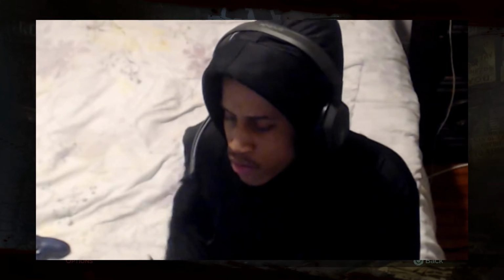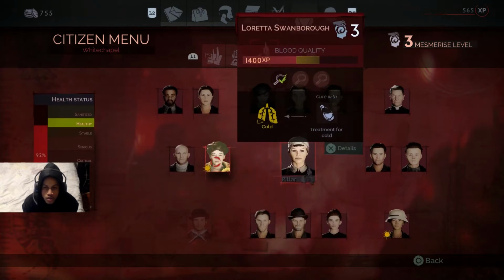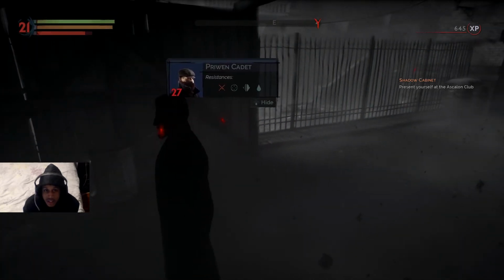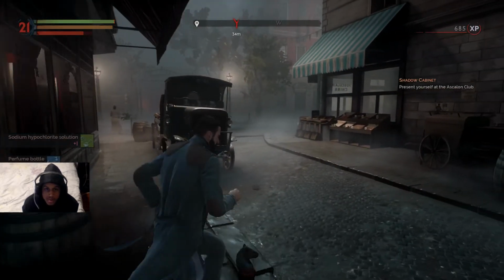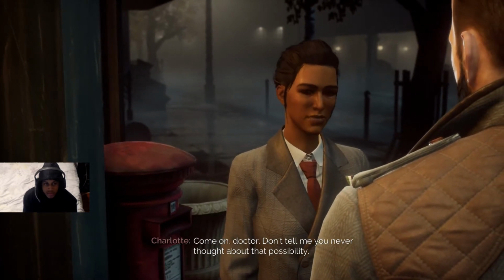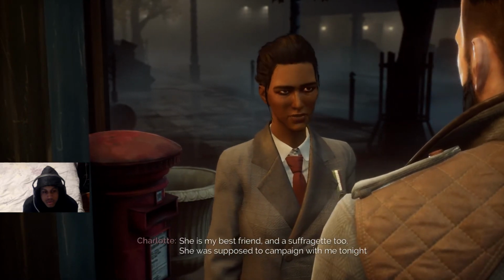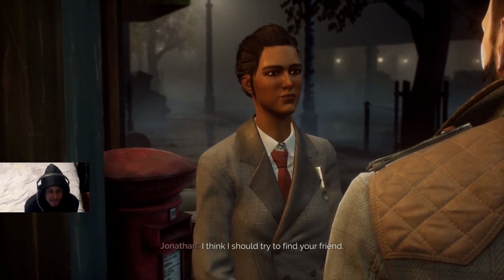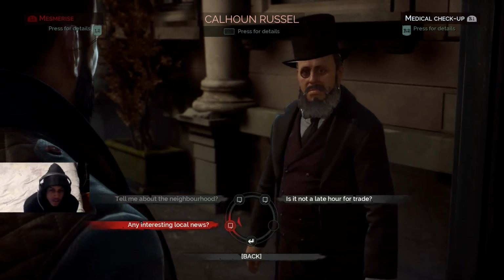Im Bound To Become A Step Daddy | Vampyr Part 19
to never miss another video!